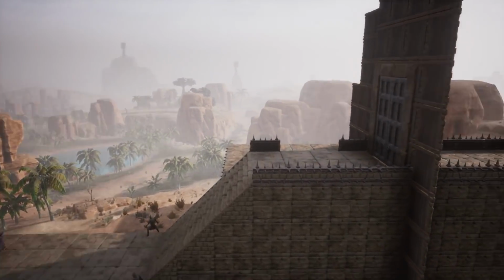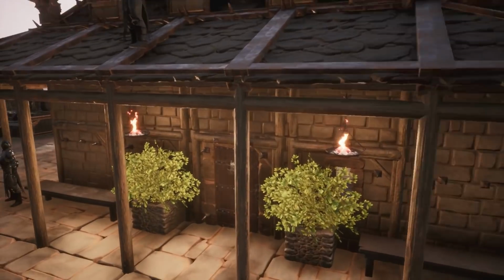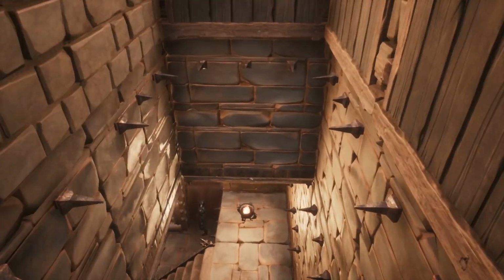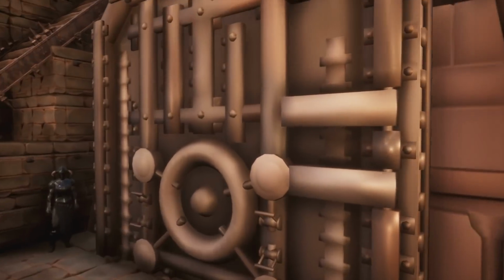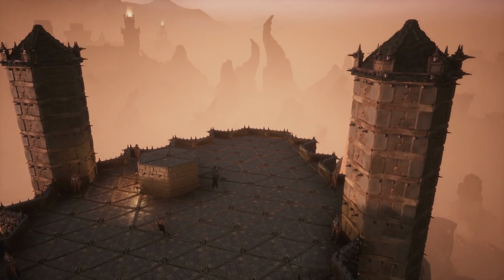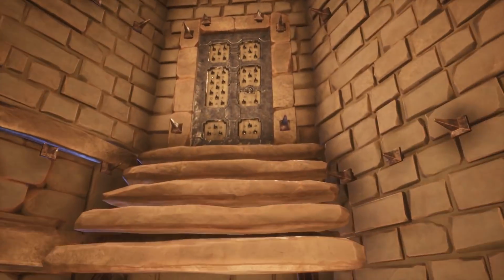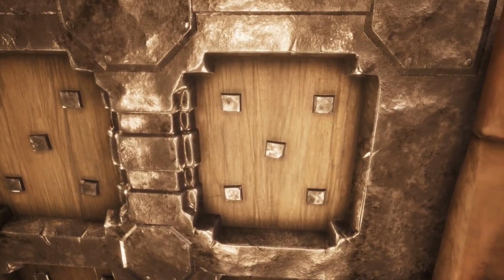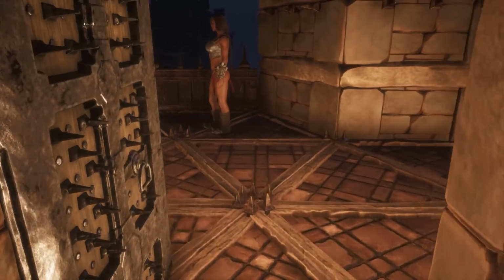CONAN EXILES EPIC CASTLE BUILD PART 1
In this "Conan Exiles Epic Castle Build" I will be showing you around my epic castle that I am working on in Conan Exiles as well as explaining what I plan on doing. This is still an unfinished build hand has lots more to go before it is complete. I will also be covering some channel news ans well as some plans for the future for the channel.